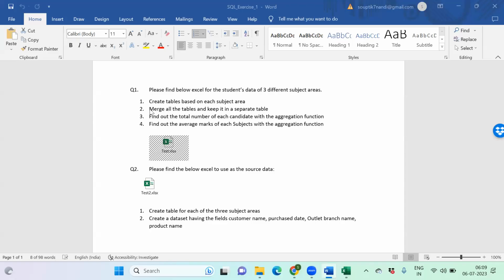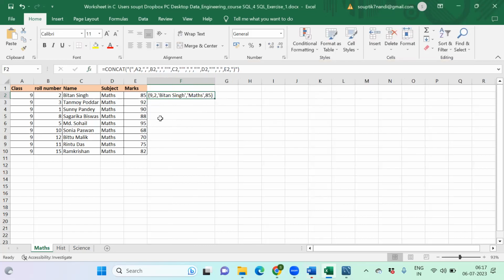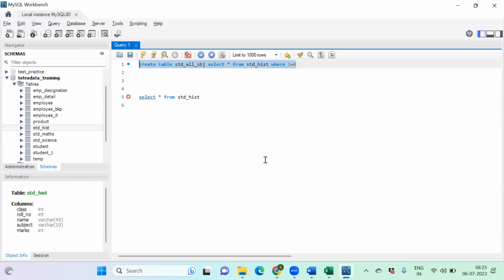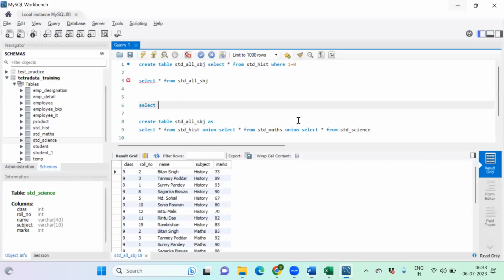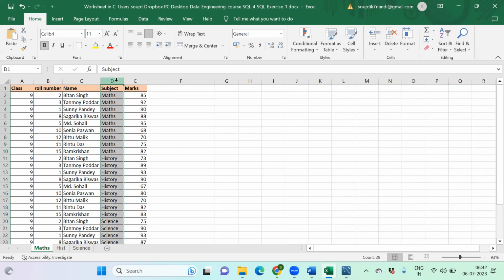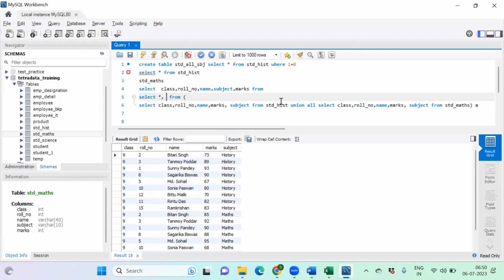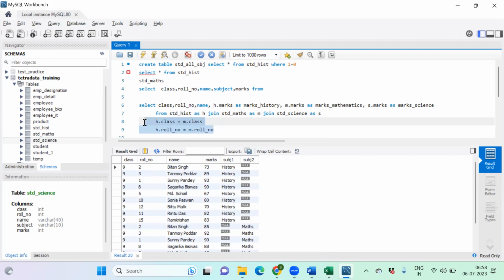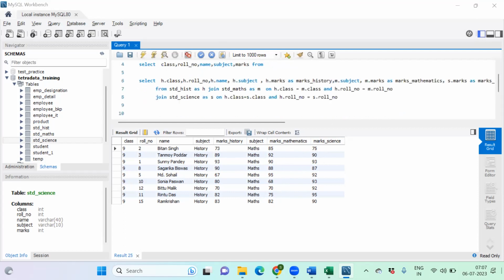Data Course Class 1